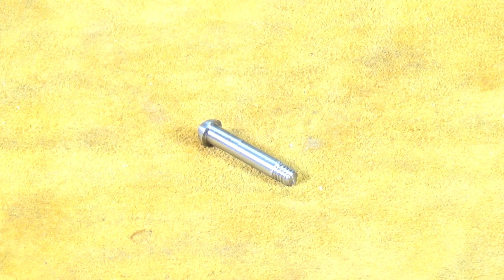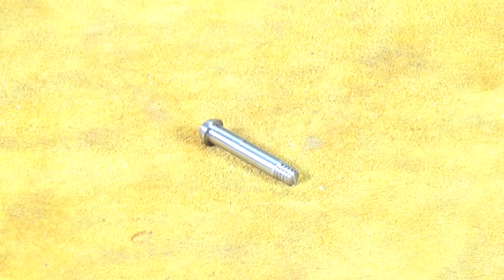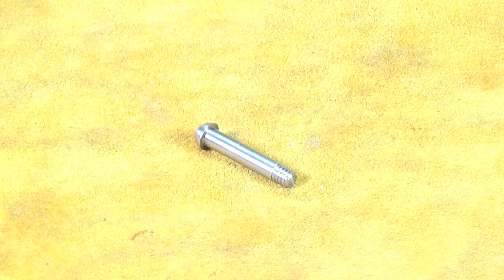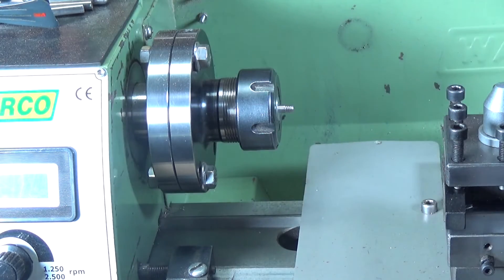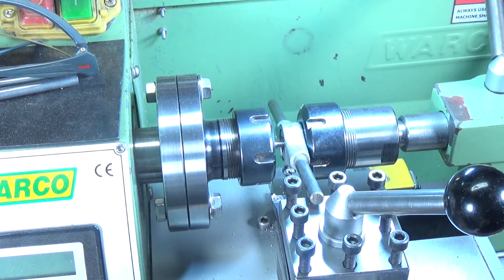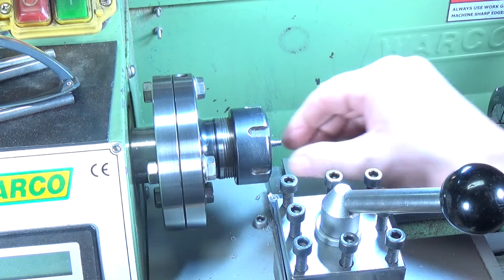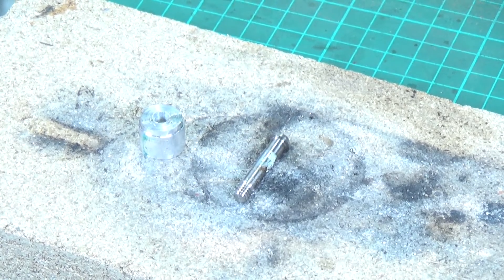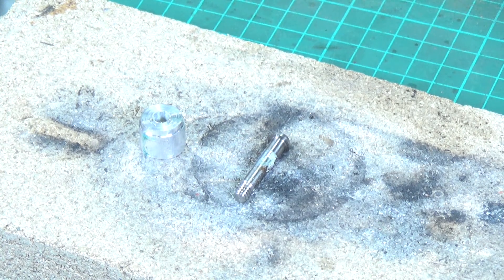Workshop Tip - Easy Way To Hold A Bolt For Machining In The Lathe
A simple way to hold small bolts for machining in the lathe. Loctite used was 638.